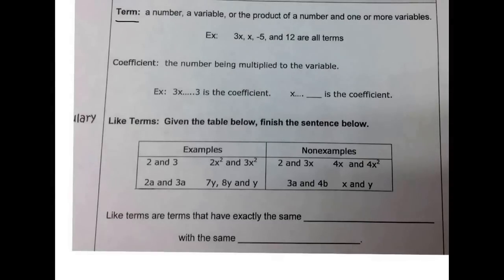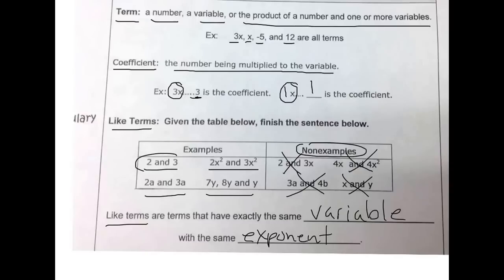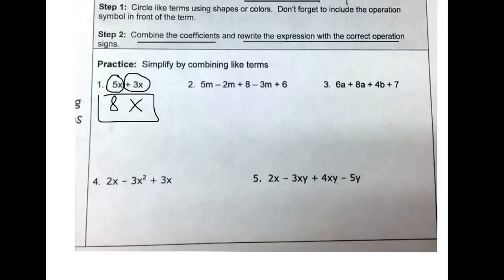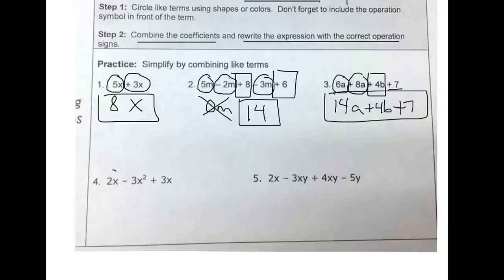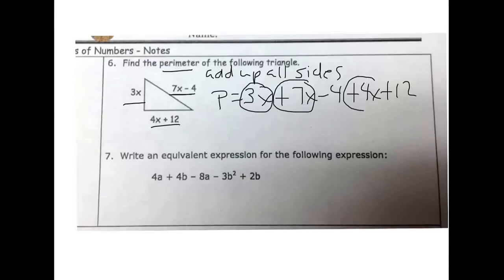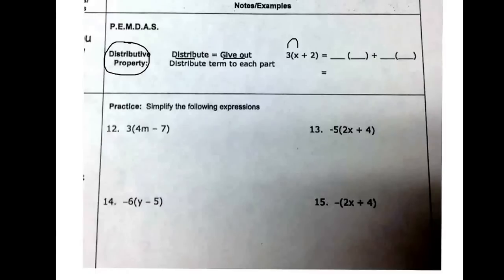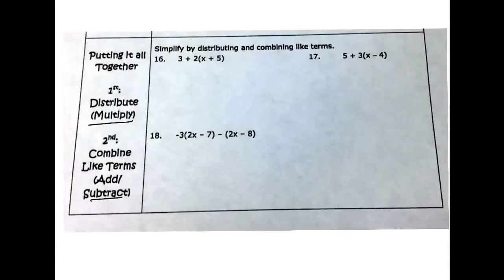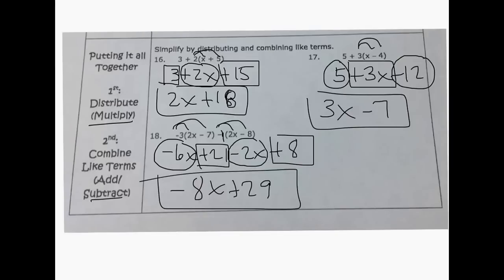Properties of numbers Day 1 9-5